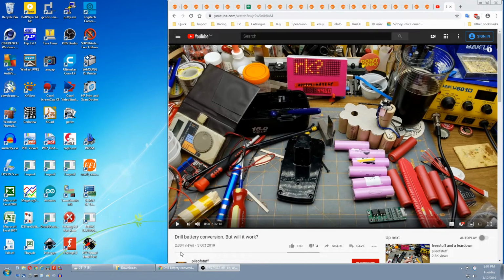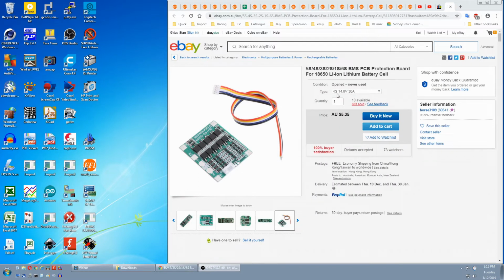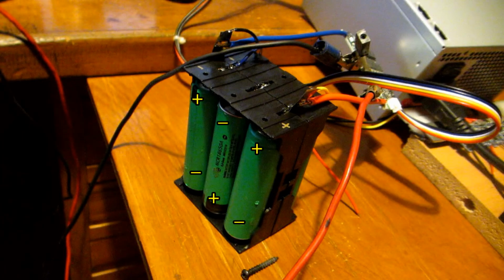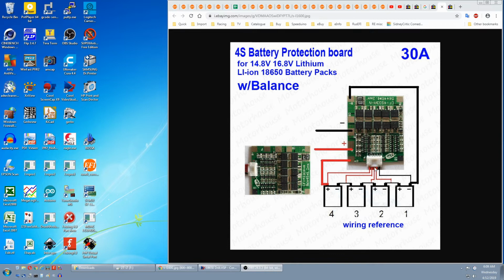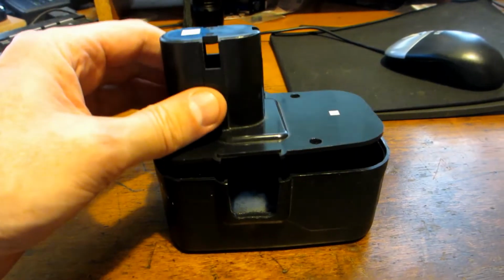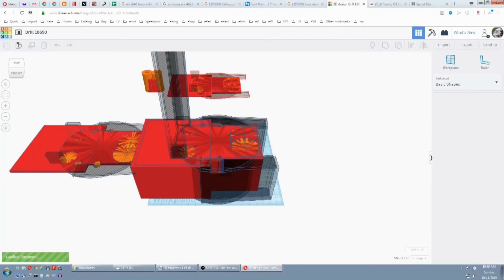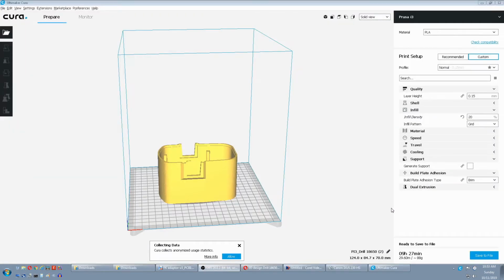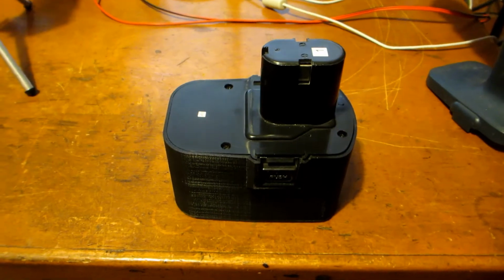NiCd to 18650 Li-ion Drill Conversion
NiCd to Lithium Drill Conversion
Old 12V cordless drill with 10 NiCd batteries converted to 6off 18650 in 3S2P configuration. Batteries are not special high current draw 18650s, but are old recycled std laptop batteries.